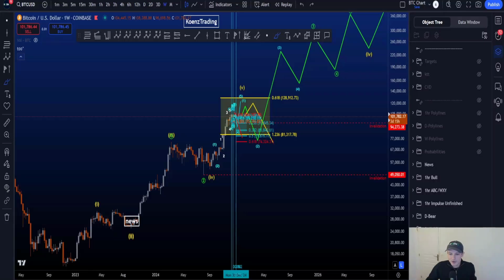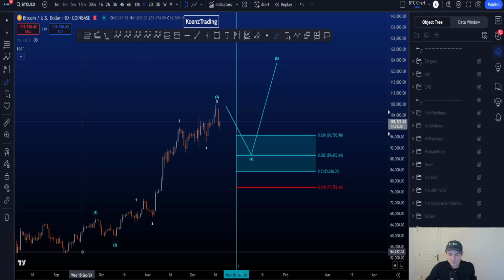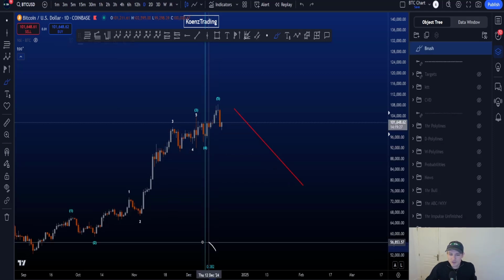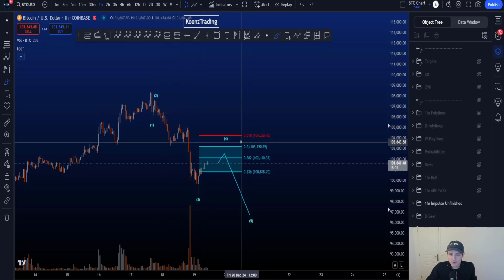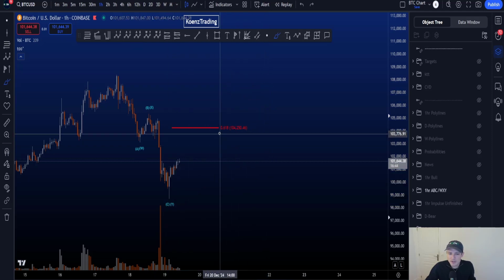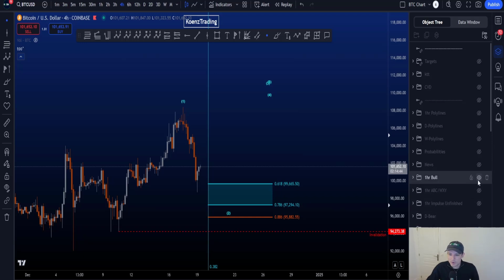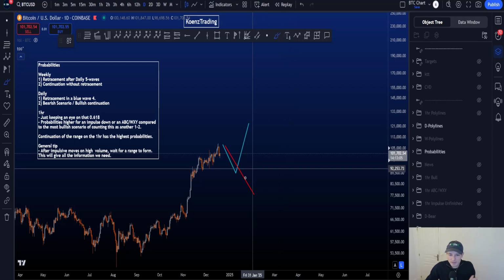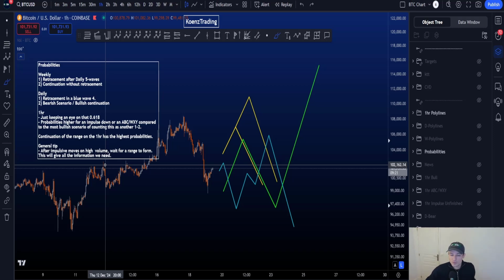The Waves Tell The Story | Bitcoin Elliott Wave Analysis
▶ MY TOOLS
🔶Main Trading Platform = Blofin - $5000 in bonuses + $100.000 Deposit & Trade Rewards!

▶ TIMESTAMPS
0:00 Weekly Conservative Bullish Scenario (same)
0:26 Weekly Very Bullish Scenario (same)
0:52 Daily Bullish Scenario (update)
2:32 Daily Bearish Scenario (update)
3:32 1hr Impulse Scenario (update)
5:07 1hr Corrective Scenario (update)
6:09 1hr Bullish Scenario (new)
7:58 News
8:30 Probabilities & Polylines

See my email in the channel description!